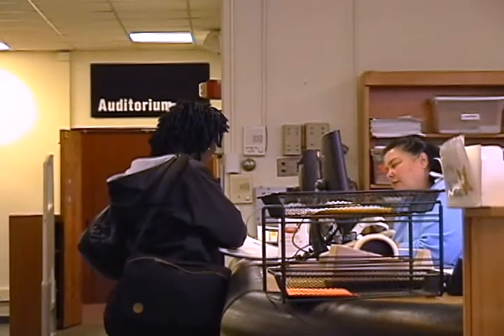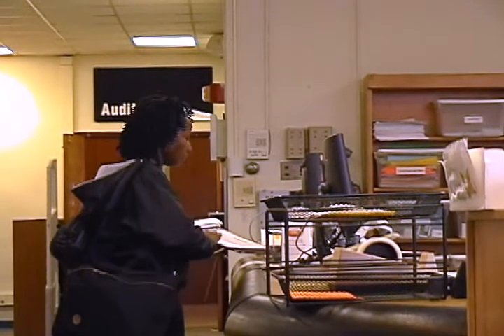An Introduction to Langsdale Library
Produced by Jermaine Davus, Morgan James and Mark Nowowiejski